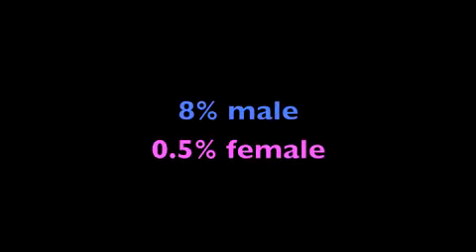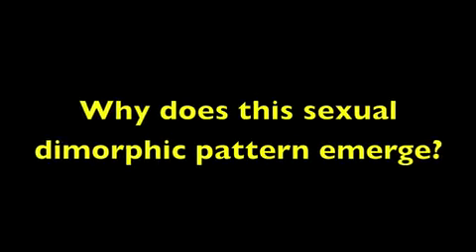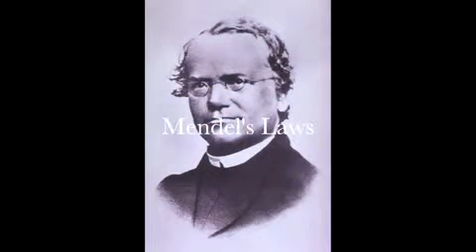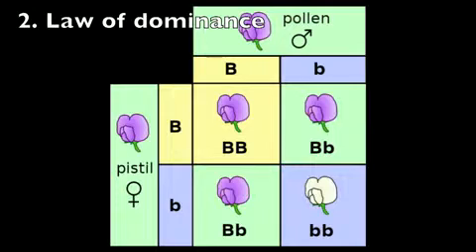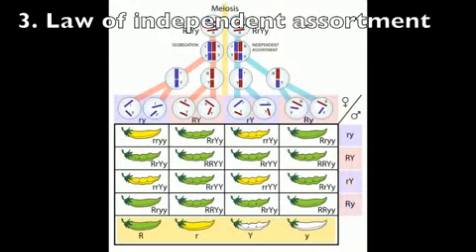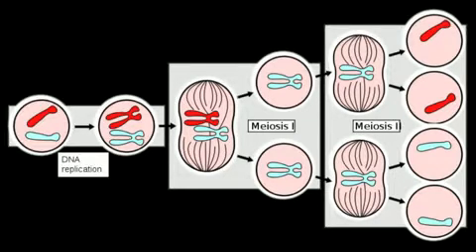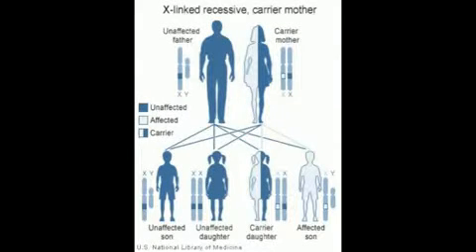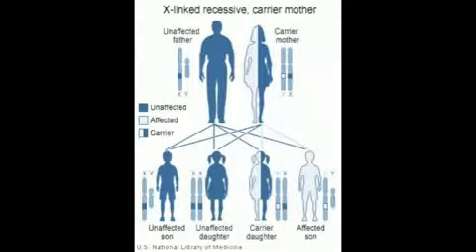2a The Inheritance of Sex linked Traits Color Blindness